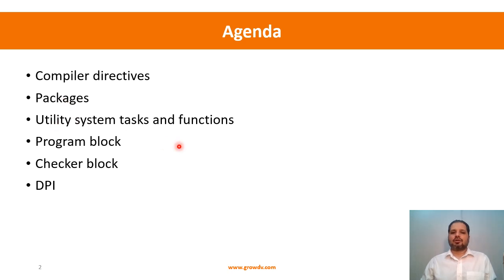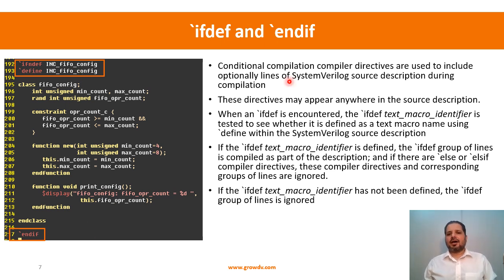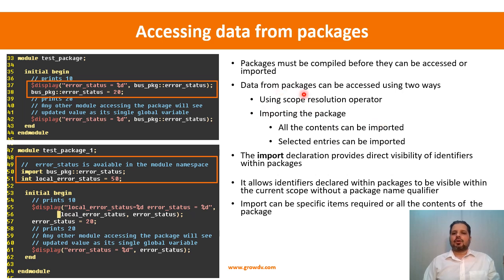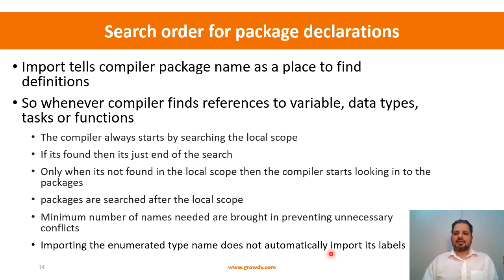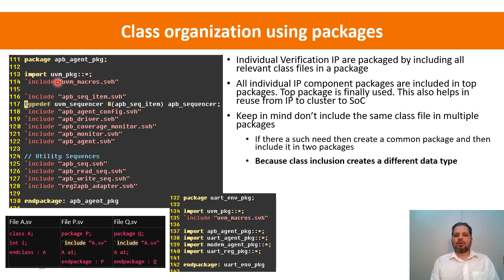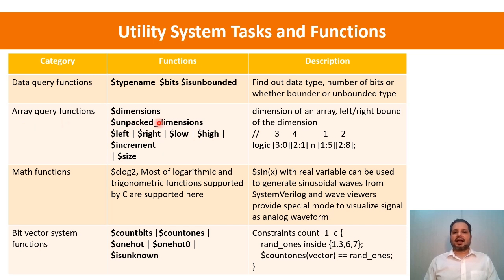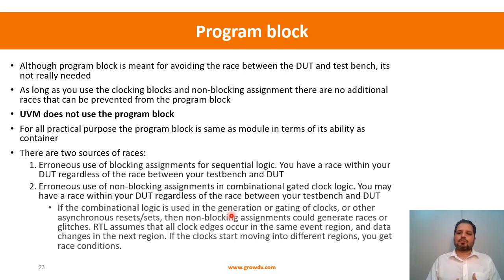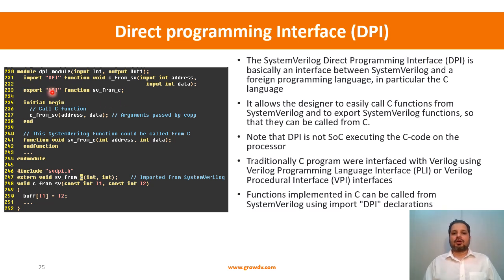SystemVerilog Preprocessing Packages | GrowDV full course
*📺 Video Title*: *SystemVerilog Pre-processing & Packages * | *Compiler Directives, UVM, DPI, Testbench Packaging*
*⏳ Length*: *1:25:25*
*🔖 Chapters/Timestamps*:
- *▶️ 00:00* – Introduction to SystemVerilog Pre-processing & Packaging
- *▶️ 00:25* – Agenda & Overview
- *▶️ 01:47* – Understanding *Compiler Directives* (``include, ``define, ``ifdef)
- *▶️ 17:21* – *SystemVerilog Packages* (Definition, Import, Scope)
- *▶️ 30:02* – *``include vs Import* (Key Differences & Best Practices)
- *▶️ 40:15* – *UVM Packaging* (Why UVM Uses Packages)
- *▶️ 50:55* – *Hierarchical Testbench Packaging* (Reuse Strategies)
- *▶️ 56:04* – *Utility System Tasks & Functions* (``$time, ``$random, ``$display)
- *▶️ 1:03:45* – *Program Block* (Purpose & Limitations)
- *▶️ 1:10:44* – *Checker Block* (Formal Verification Use Cases)
- *▶️ 1:17:03* – *DPI (Direct Programming Interface)* (C-SystemVerilog Integration)

### *📌 What You’ll Learn in This Video*:
✔ *Compiler Directives*: ``include, ``define, ``ifdef, ``timescale – How & When to Use Them
✔ *SystemVerilog Packages*: Organizing reusable code (classes, functions, parameters) for UVM & VIPs
✔ *``include vs Import*: Critical differences & why packages are better for large-scale verification
✔ *UVM Packaging*: Why UVM uses packages & how to structure testbenches efficiently
✔ *DPI (C Integration)*: Calling C functions from SV & exporting SV functions to C
✔ *Program & Checker Blocks*: Their roles in testbenches & formal verification

👉 *ASIC/FPGA Engineers* – Learn to structure reusable verification IP
👉 *UVM Testbench Developers* – Master packaging for scalable test environments
👉 *Verification Engineers* – Understand pre-processing & DPI for mixed-language simulations

### *💡 Pro Tips*:
- Use *``ifdef* for conditional compilation (e.g., DUT configurations).
- Prefer *packages* over ``include for reusable code (faster compilation, no duplication).
- *DPI* is ideal for integrating legacy C models into SystemVerilog testbenches.